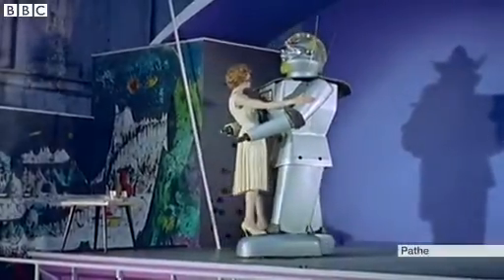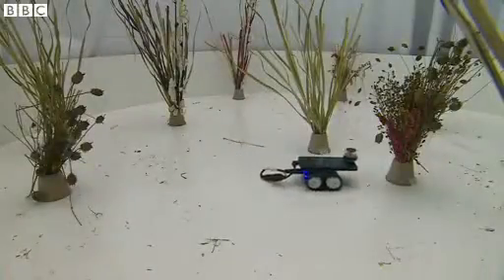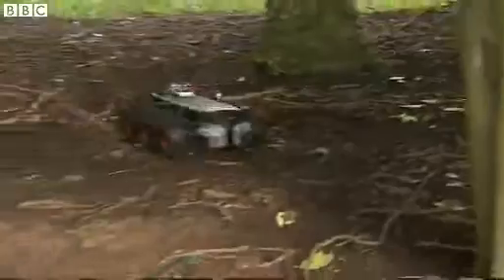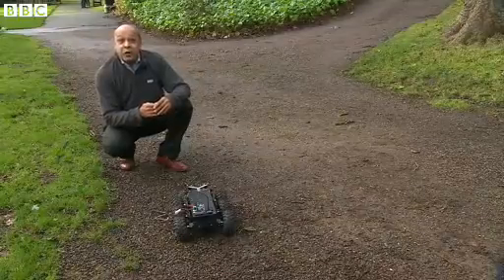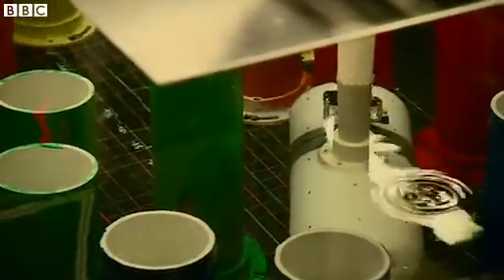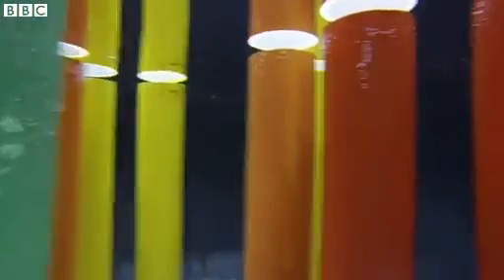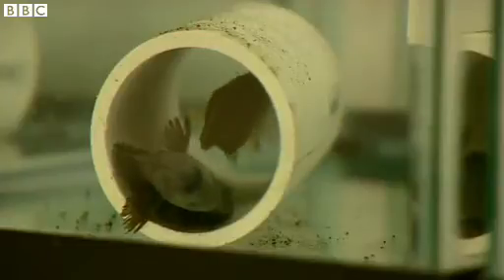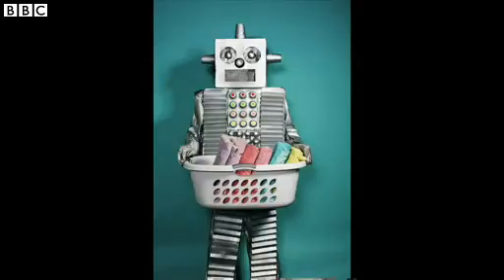BBC News Robot builders inspired by animal kingdom